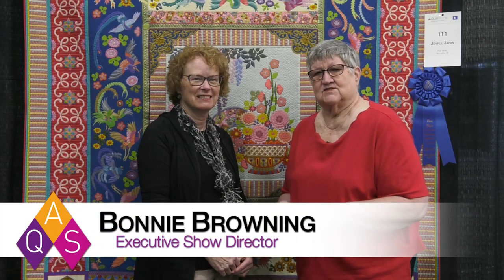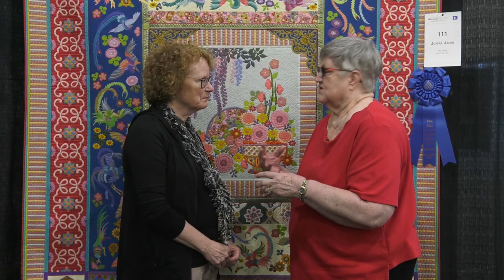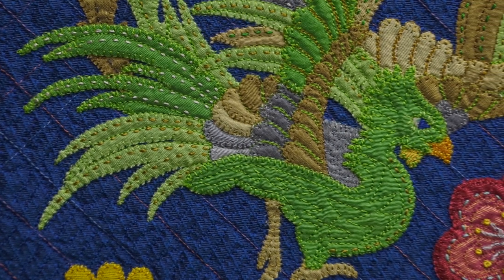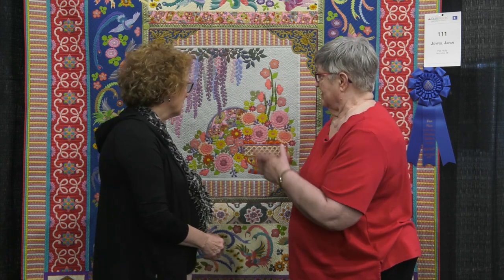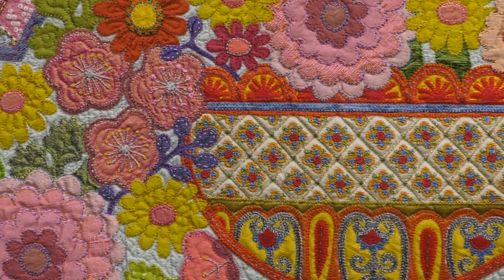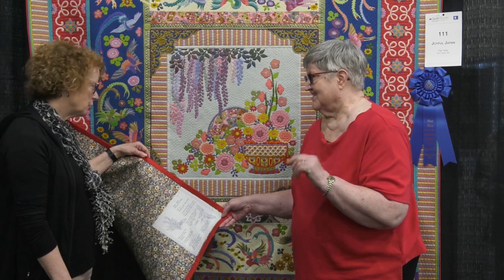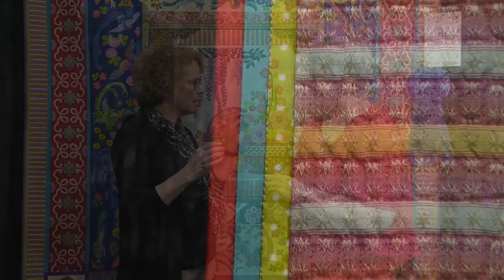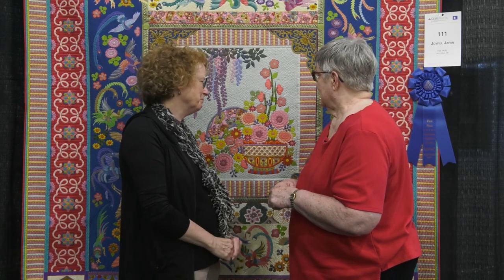Pat Holly Wins First Place at AQS QuiltWeek - Grand Rapids 2022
Pat Holly talks with Bonnie Browning about her quilt, JOYFUL JAPAN, that won First Place in the Stationary Machine Quilted category at AQS QuiltWeek - Grand Rapids 2022. Learn where Pat found ideas for this quilt from her trip to Japan.

Learn more about entering your quilt into the AQS QuiltWeek Quilt Contest